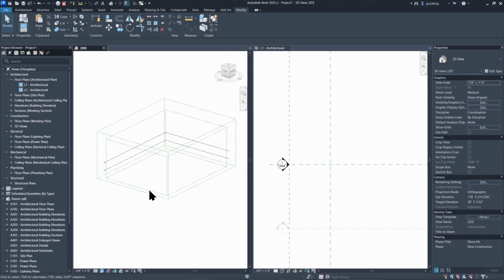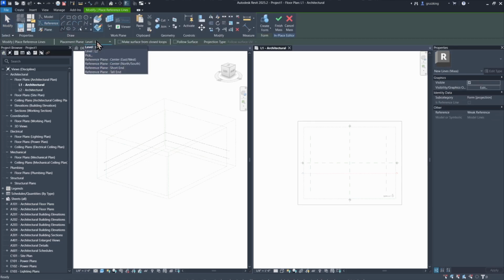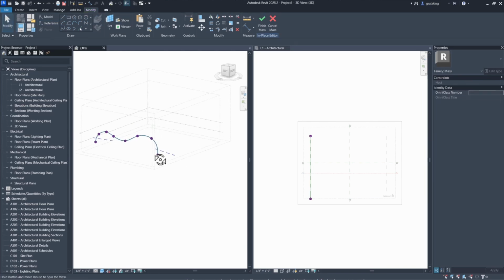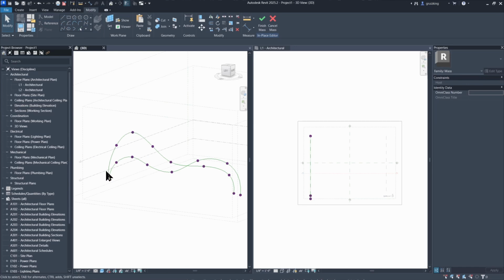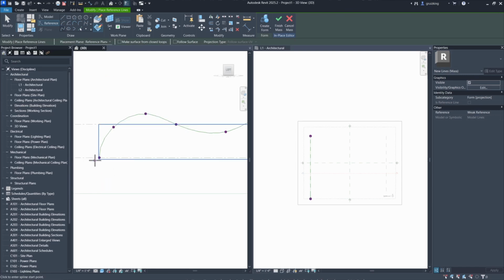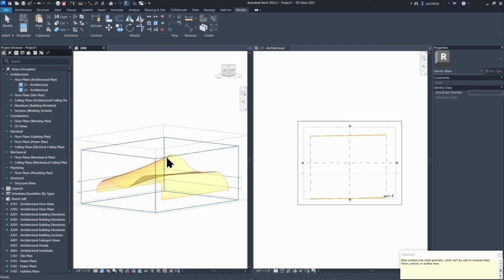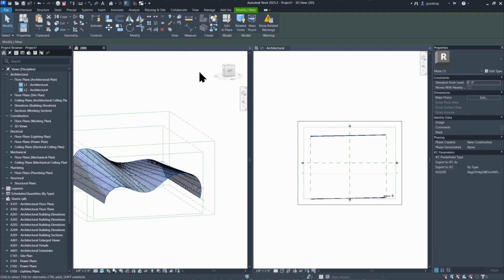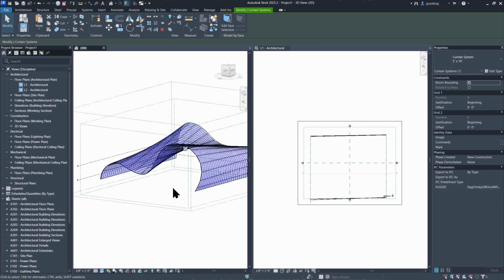Mastering Conceptual Massing with Editable Points | Bonus Tip for Architects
In this video, we dive into the bonus tip for mastering conceptual massing with editable points in architectural design. Whether you're an architect or a designer, this guide will help you understand how to efficiently use editable points to create dynamic 3D forms and streamline your workflow in conceptual massing. Watch this video to unlock advanced techniques and gain insights on transforming simple massing into complex geometries with ease.